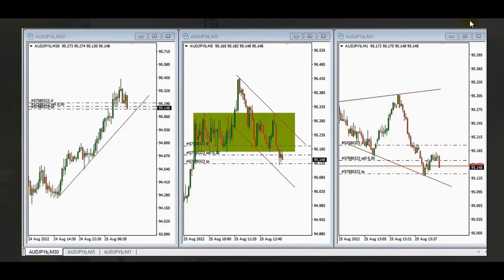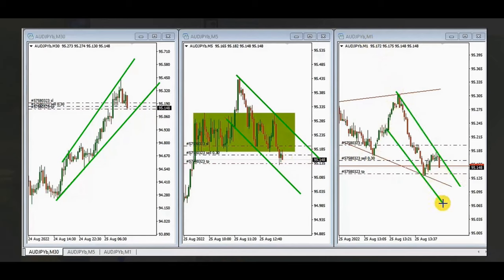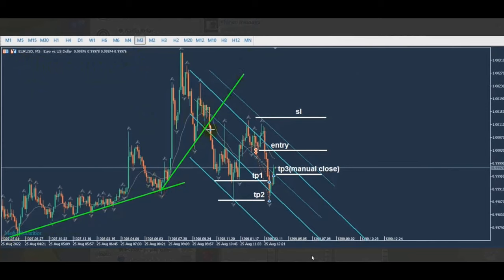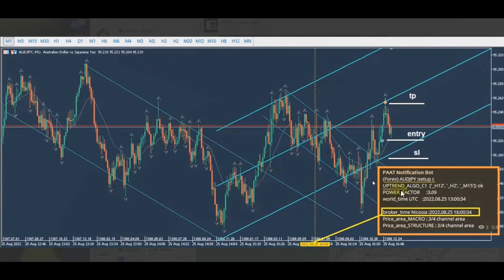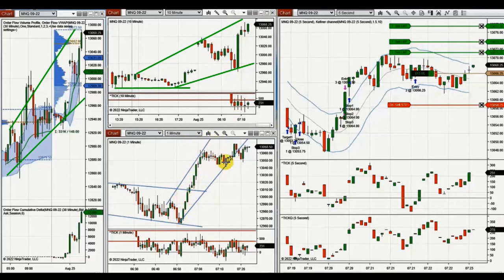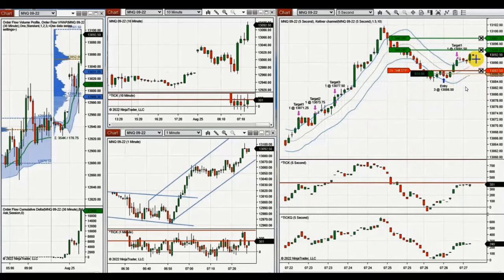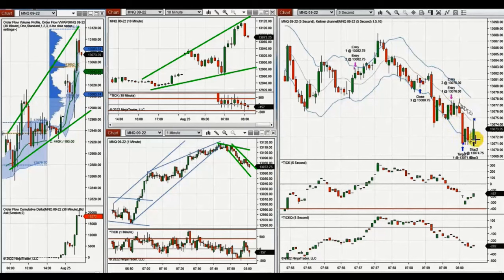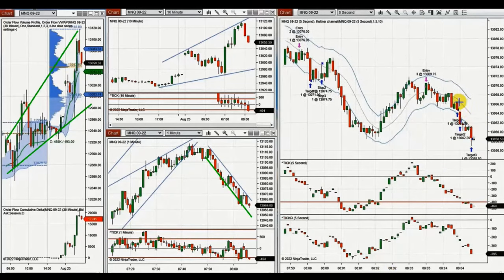Price Action Algo Trading Journal: Forex, S&P500, and Nasdaq Futures and CFDs - 25 Aug 2022